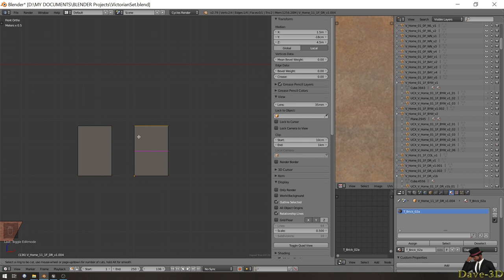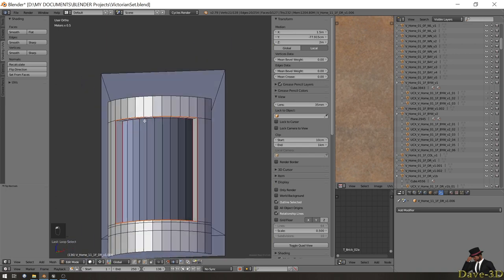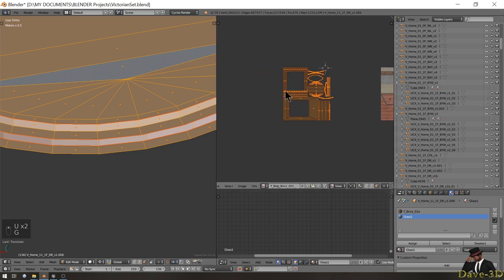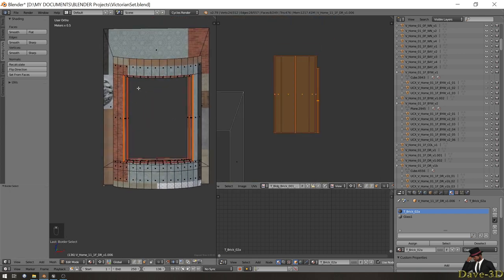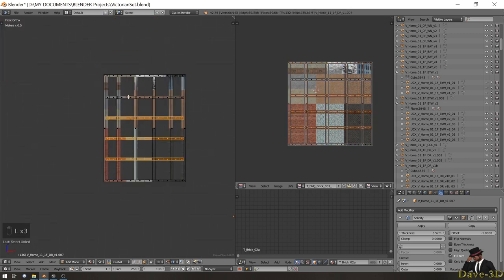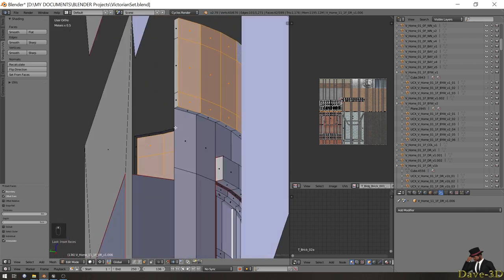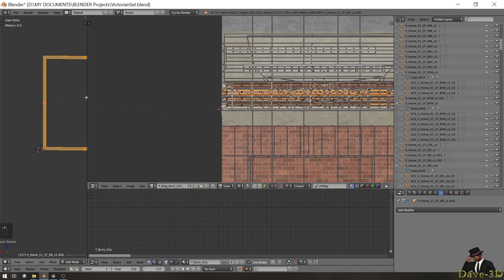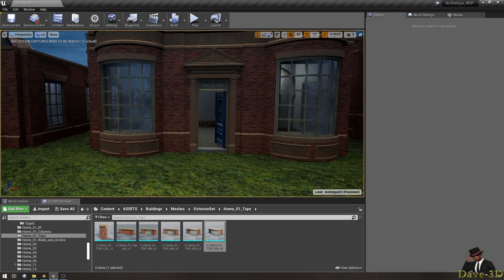Low Poly Bowed Bay Window Blender Tutorial || Modular Victorian Home Series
Part 4 of my asset creating series in Blender & UE4. In this episode, I create a Bowed Bay Window for my Victorian building kit.